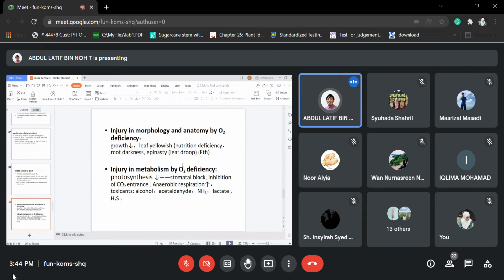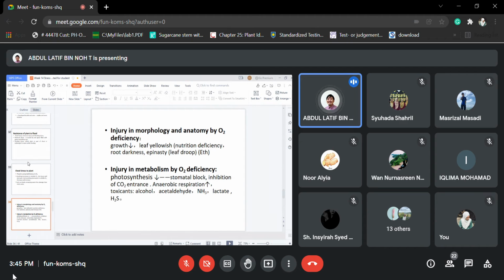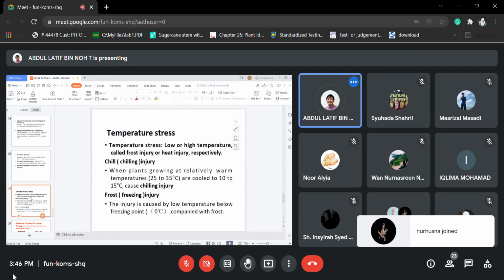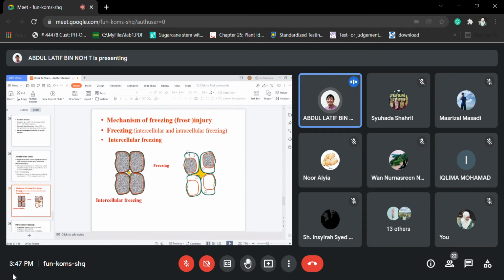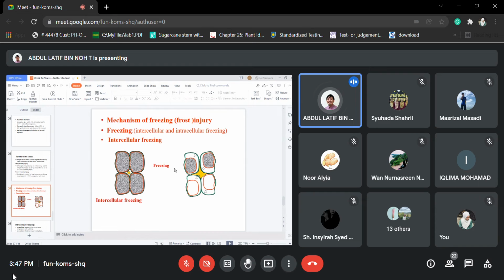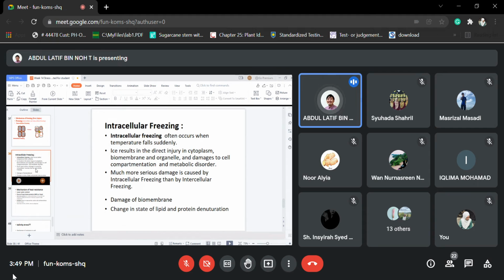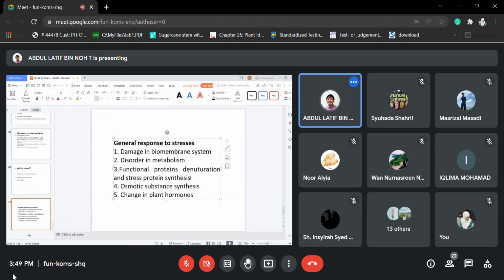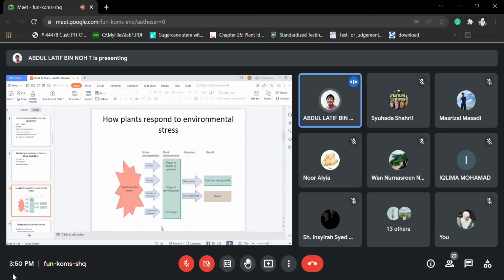plant physio plant stress part 3